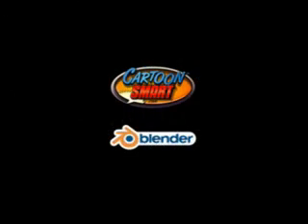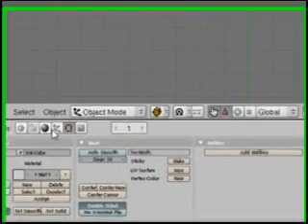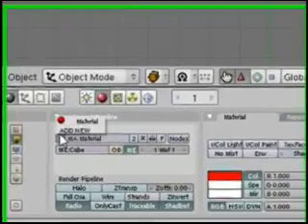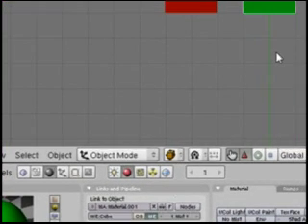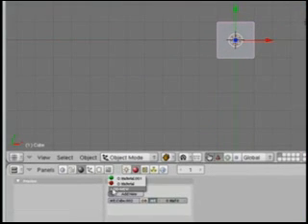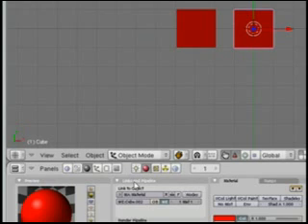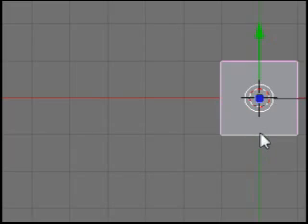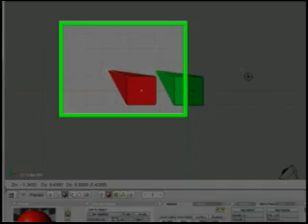Bits of Blender #27 - OB vs ME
A quick tip on applying a material to an object vs a mesh.

Blender 2.46